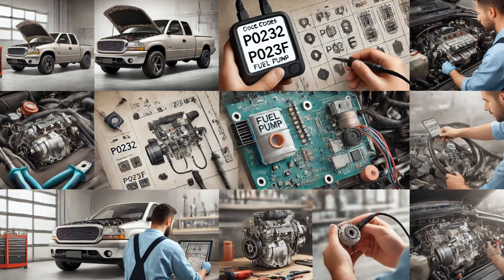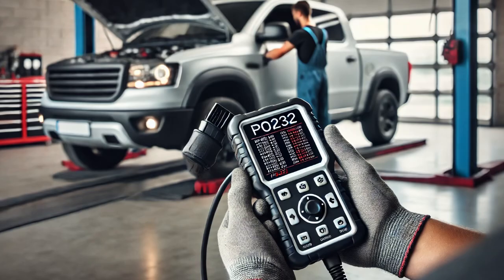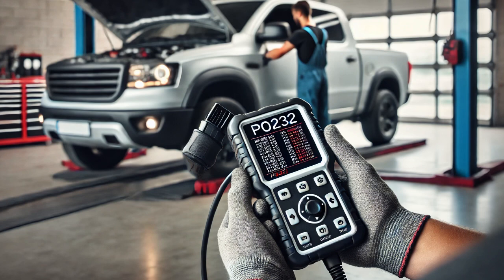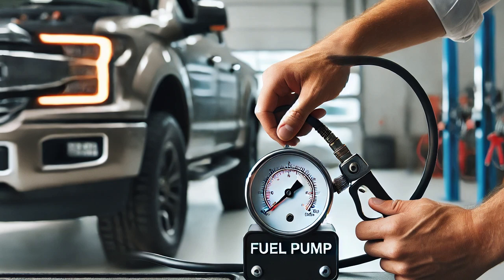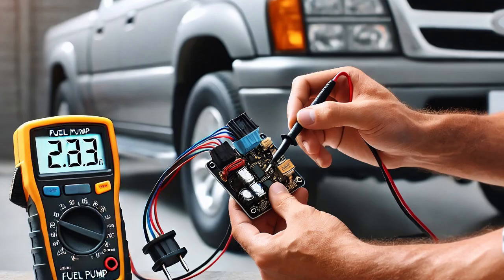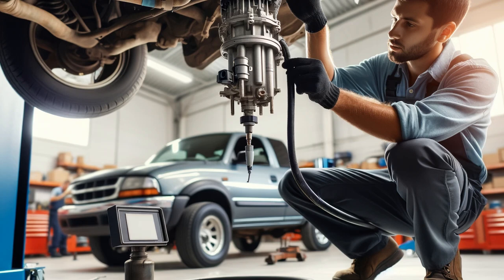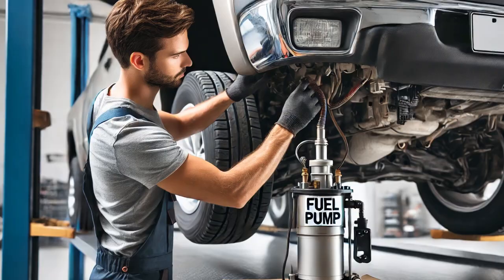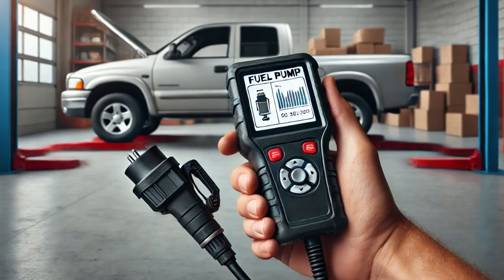P0232, P023F Fuel Pump Secondary Circuit High/Open Chevrolet Silverado 1500 2014-2018 diagnosing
In this video, I explain how I diagnosed and repaired a P0232 - Fuel Pump Secondary Circuit High and P023F - Fuel Pump Secondary Circuit/Open issue on a Chevrolet Silverado 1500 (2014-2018). These codes pointed to a problem with the fuel pump circuit, causing the engine not to start. I walk you through the diagnostic process step by step, including using a scan tool to retrieve codes, testing fuel pressure with a gauge, inspecting the fuel pump connector and wiring, and using a multimeter to check voltage and ground. After identifying a faulty fuel pump, I replaced it and verified the repair by clearing codes and confirming the vehicle operated properly. If you’re troubleshooting a similar issue, this video will guide you through the process.